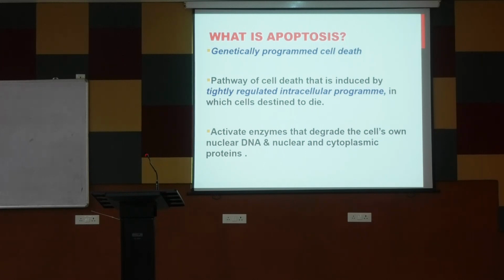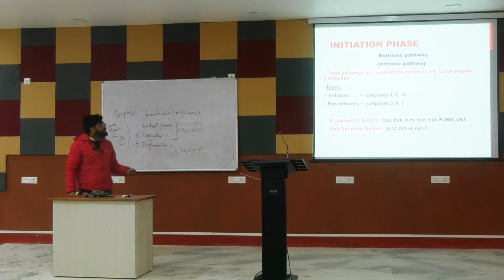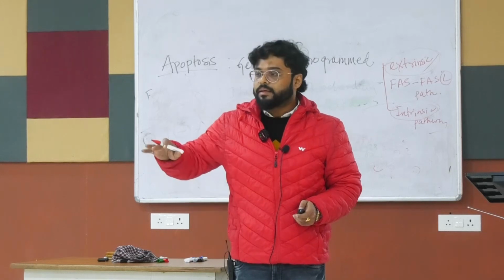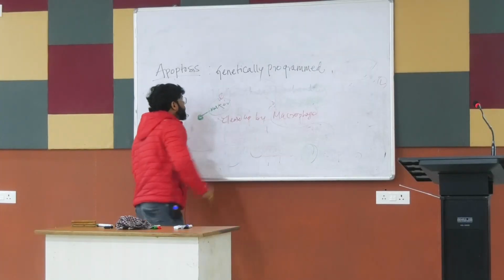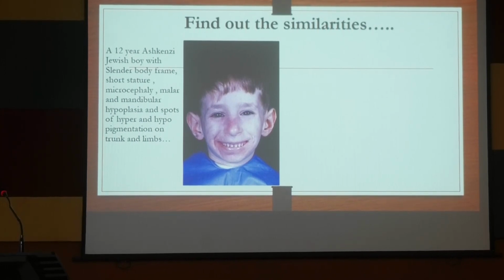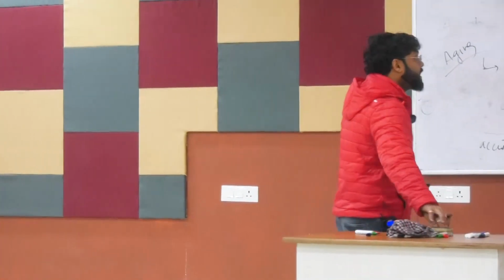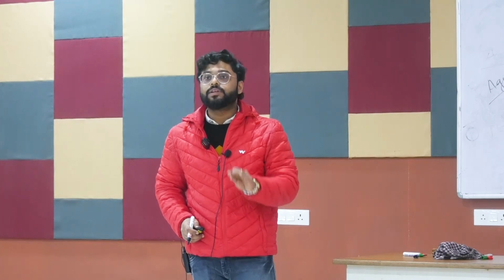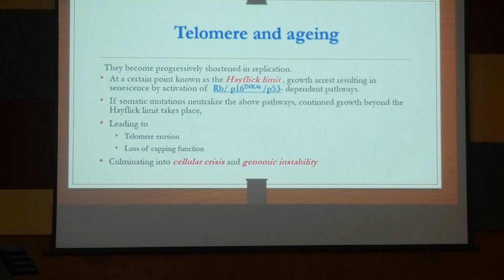Lecture On Cellular Senescence: A Comprehensive Guide for MBBS Students | MBBS CLASS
This video provides a comprehensive overview of cellular senescence, including its definition, causes, and consequences. It is designed for MBBS students and covers all the essential topics in this area.

The video starts by defining cellular senescence as a state in which cells have lost their ability to divide and grow. It then delves into the different causes of cellular senescence, such as telomere shortening, DNA damage, and oxidative stress. Finally, the video explores the consequences of cellular senescence, such as aging, cancer, and chronic diseases.

Some of the key points covered in the video include:

This video is a valuable resource for MBBS students who need to learn about cellular senescence. It is also helpful for healthcare professionals who want to improve their knowledge in this area.

Overall, this video is a well-crafted and informative resource that can help viewers understand the different aspects of cellular senescence and their clinical implications.